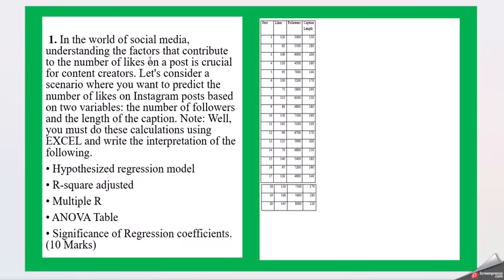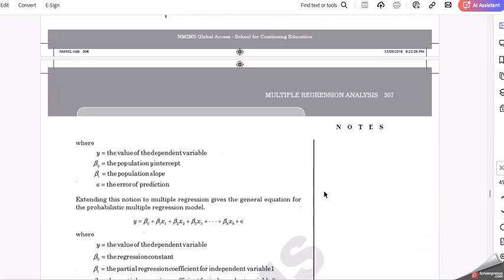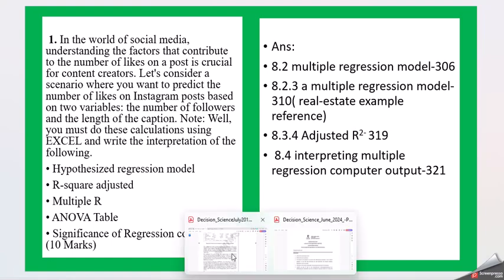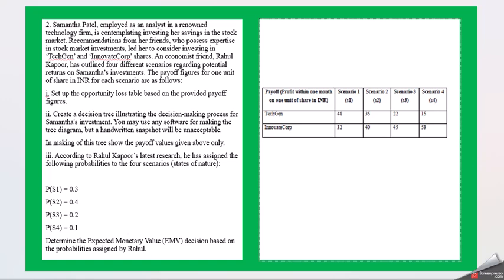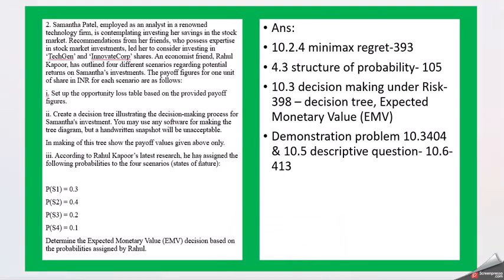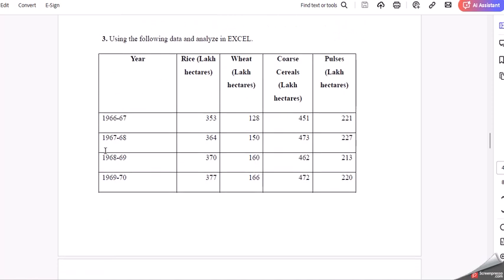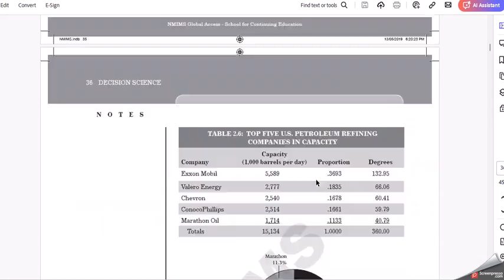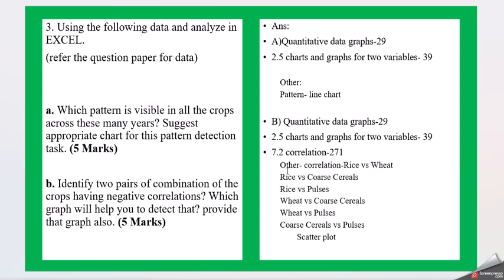NMIMS -June 2024 Assignment-Decision Science : SEM2_All_Part 1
This video will provide guidance to write the assignment for the NMIMS Distance MBA - June 2024